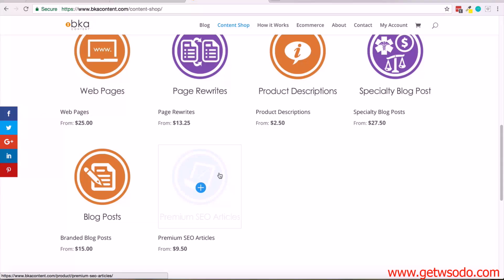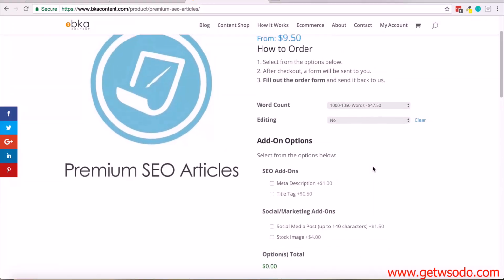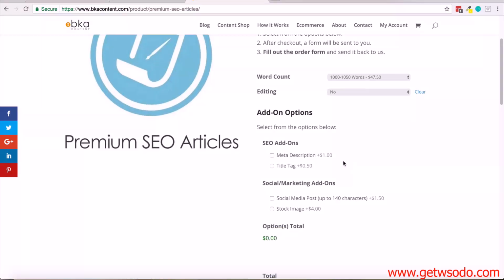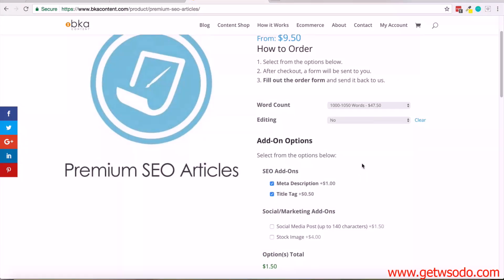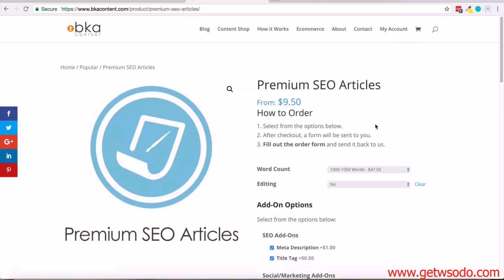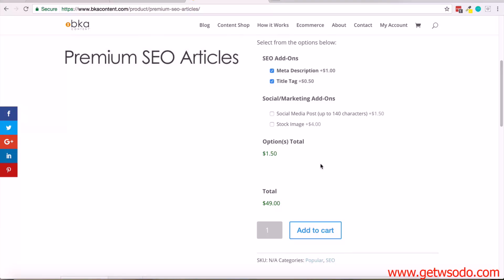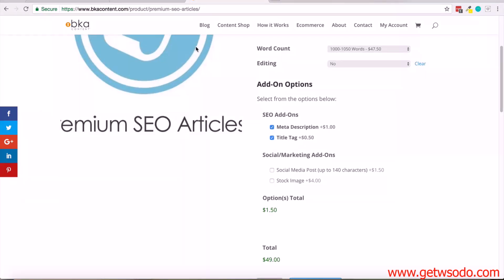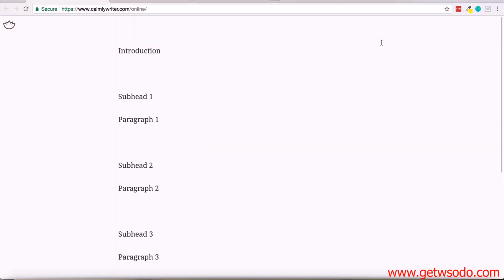R4M A SEO M2 2.3